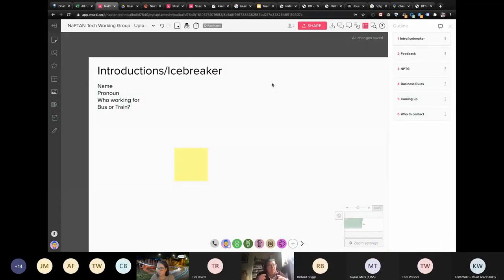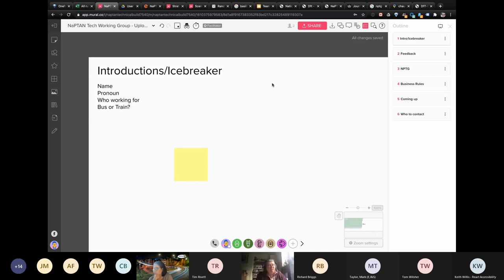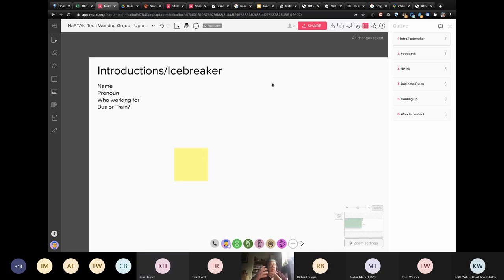PTIC NaPTAN Technical Group Data Uploaders 12 January 2021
As you know from the last NaPTAN Technical working group we are looking at an Alpha phase for NaPTAN.
We would like to understand the key users of the system and their drivers, as Uploaders of data into NaPTAN you are key to the system. We are currently surveying all known NaPTAN uploaders to get the best overview of the ecosystem we can.
With this meeting we would like to dive into some deeper points about how you interact with the NaPTAN.
We are bringing this group together to facilitate open and collaborative discussions about the technical elements of the redevelopment. We want to ensure that all interested parties have an opportunity to contribute to the conversation and would welcome your virtual attendance.